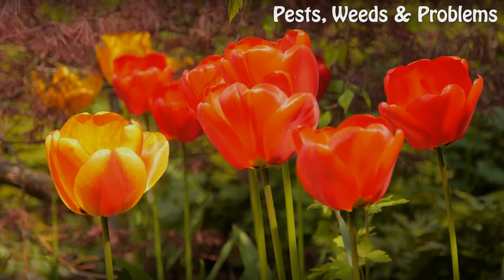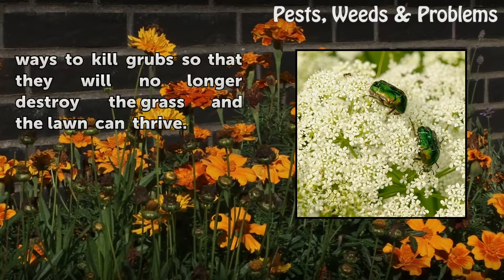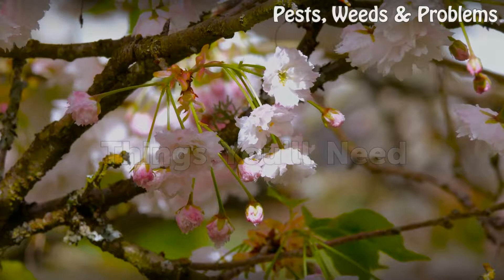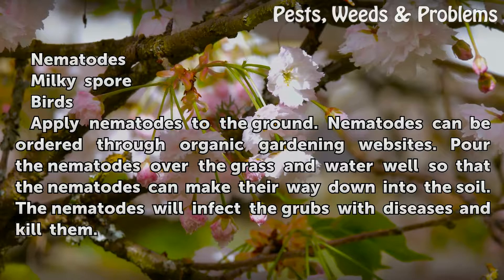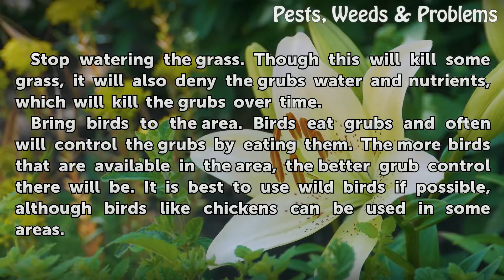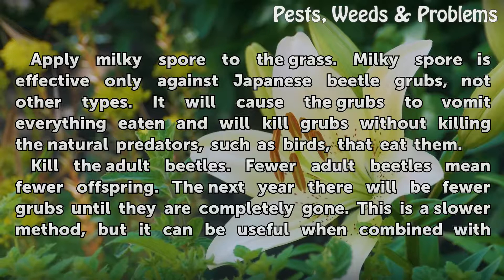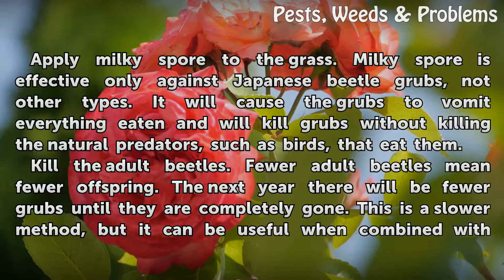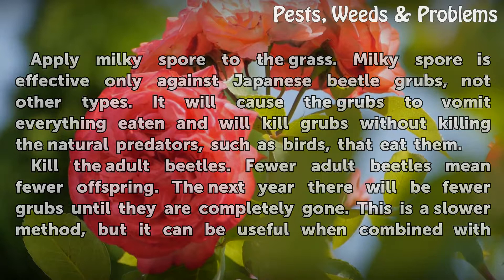Homemade Grub Control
Homemade Grub Control. Killing grubs, or larval beetles, improves the appearance of a lawn.  Grubs eat the roots of grass, causing the grass to die in brown, patchy areas and eventually ruining the appearance of a lawn.  There are natural ways to kill grubs so that they will no longer destroy the grass and the lawn can thrive.

Table of contents Homemade Grub Control
Things You'll Need 00:39